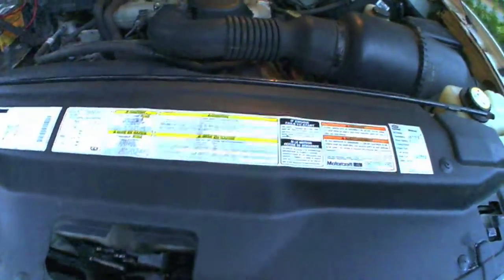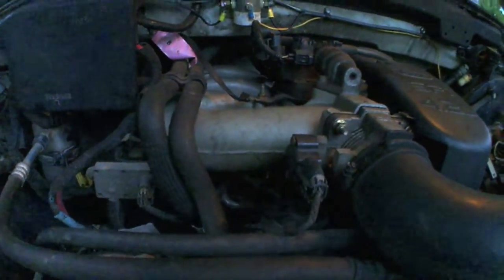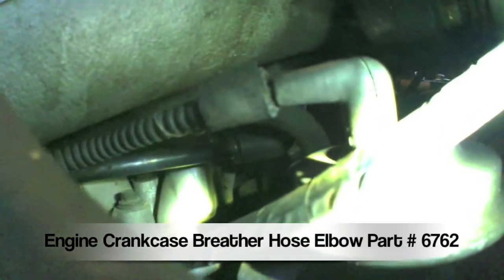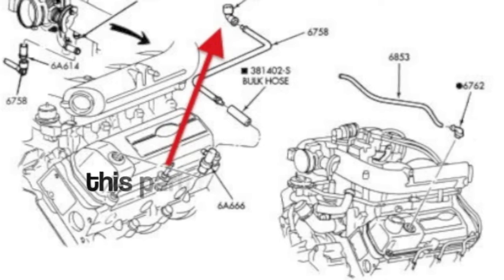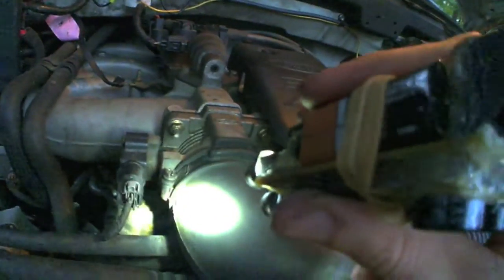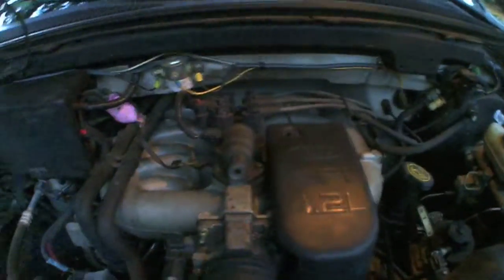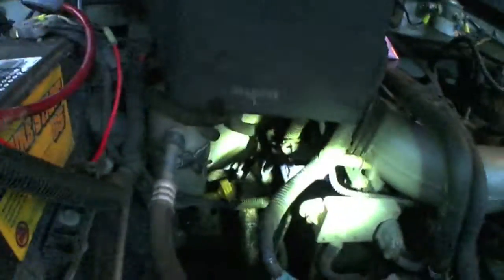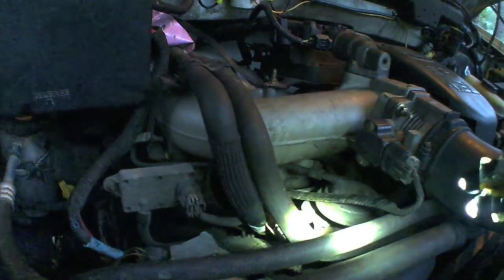97 4.2L F150 rough idle problem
truck was running poorly at lights sometimes even stalled.  engine breather / vacuum hoses were the culprit.